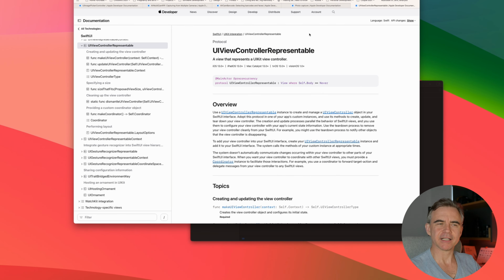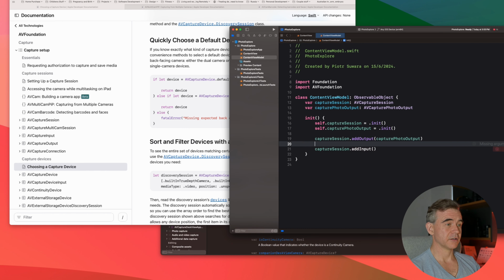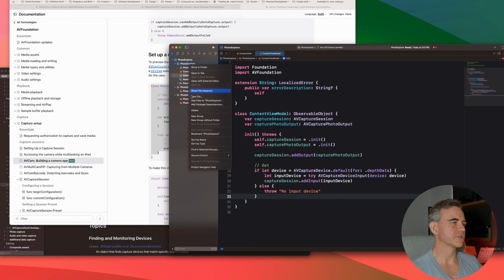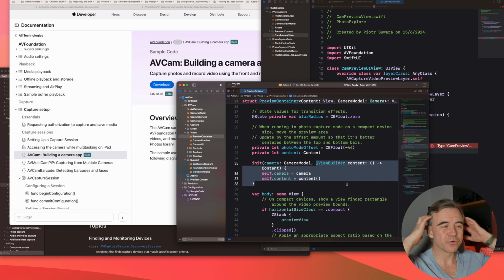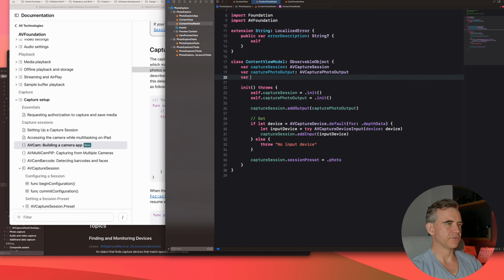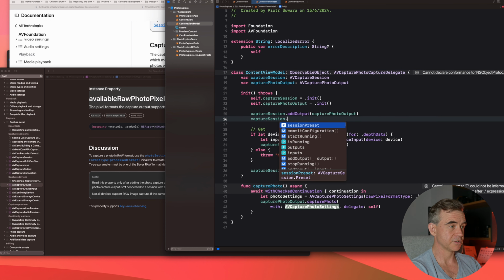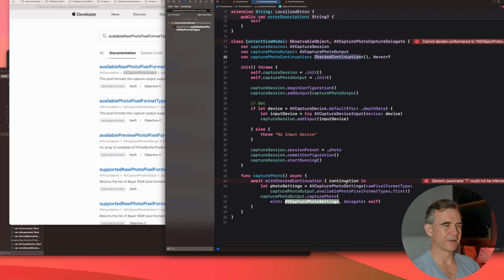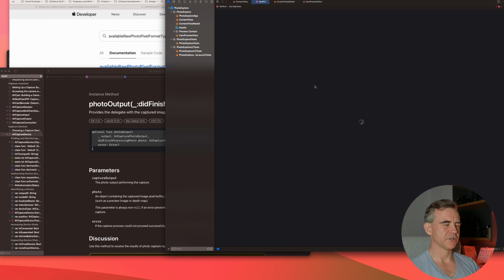Exploring: Starting with AVCaptureSession on iOS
In the episode of this weekly series, let's look at taking photos with AVCaptureSession on iOS.

What is it for, who is it for? Where can you find more information and what kind of problems can we solve with this API?

Let's explore!